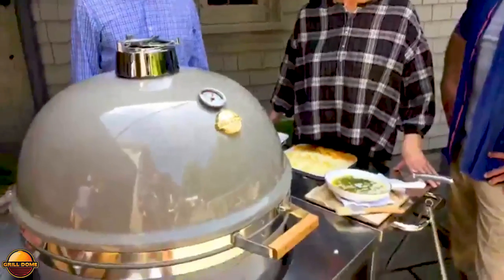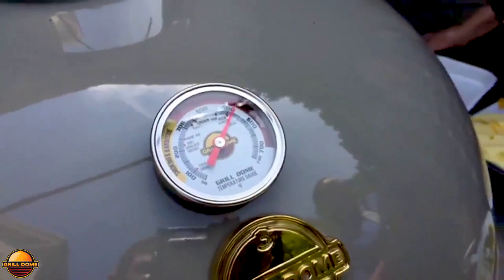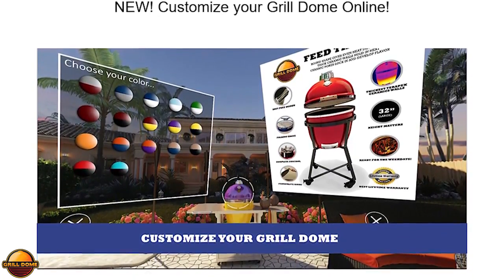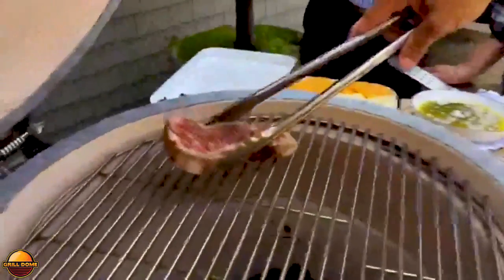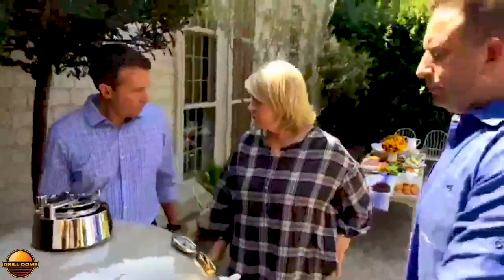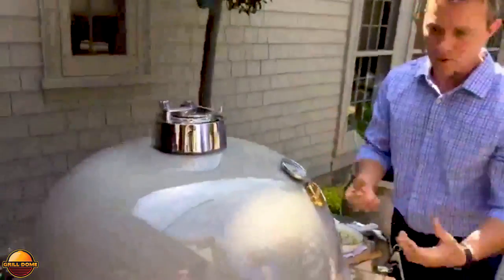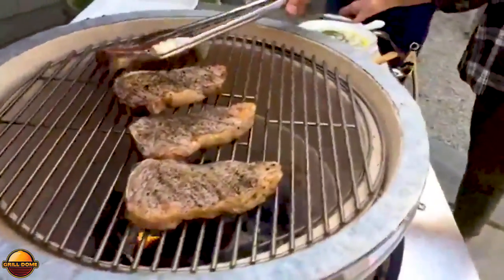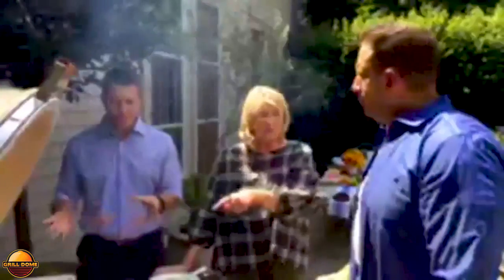Grill Dome Kamados - Martha Stewart Loves Them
The queen of style has a Grill Dome. See this video and check out Martha Stewart's new grill. Now, she's cooking!